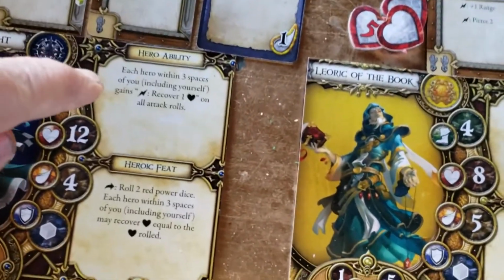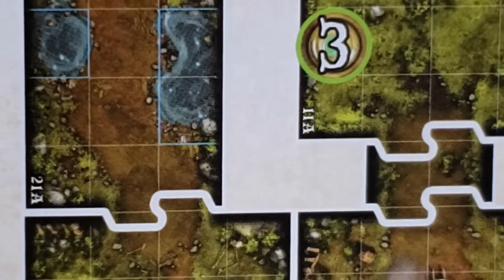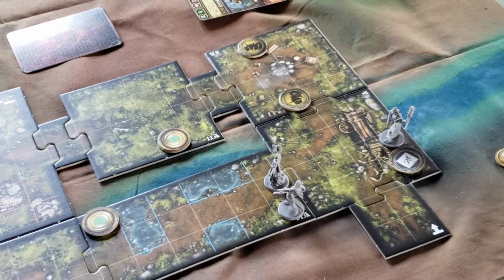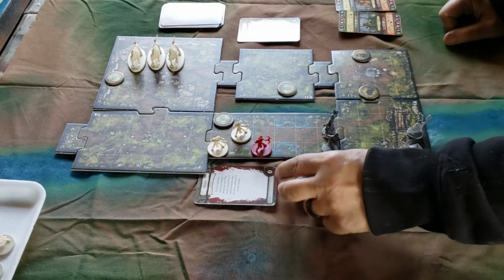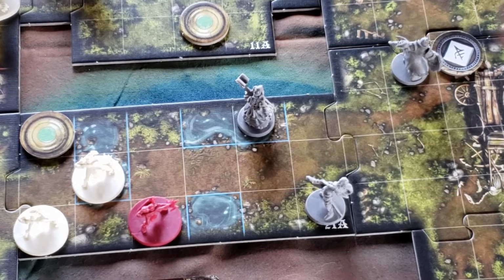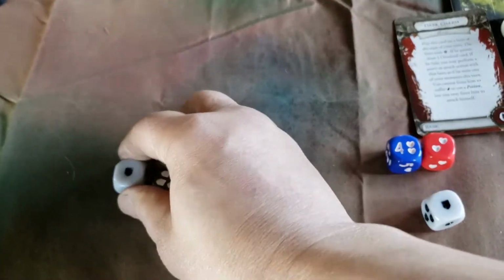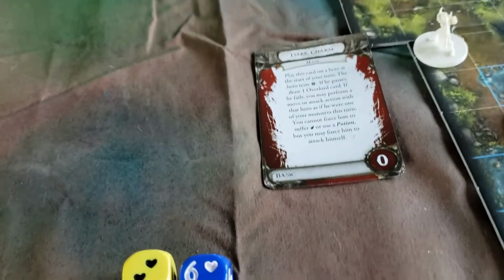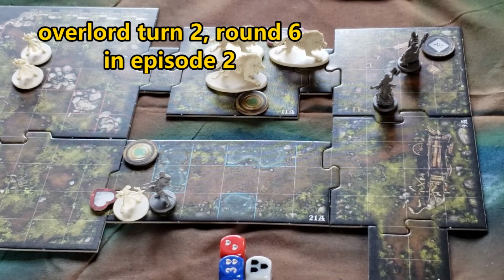Saturday Solo Game, Descent Journey into the dark by fantasy flight games